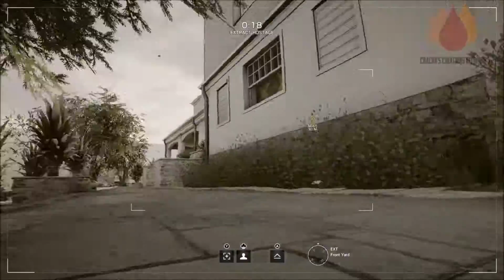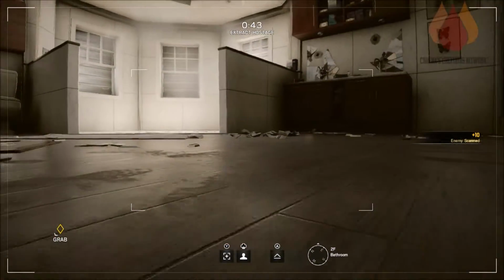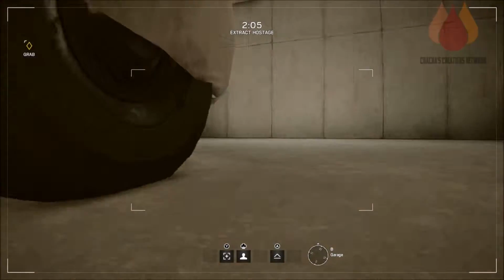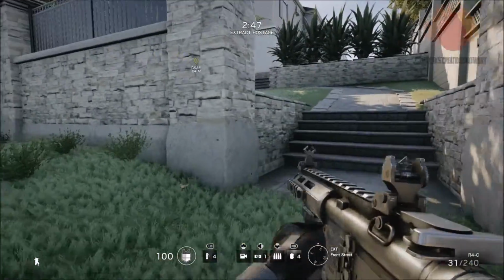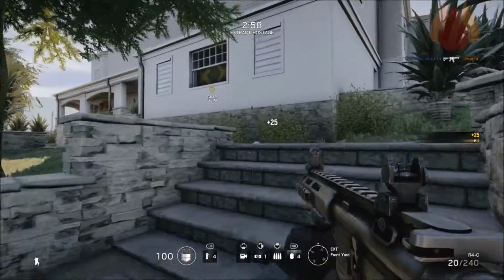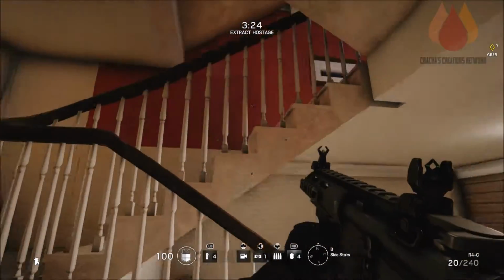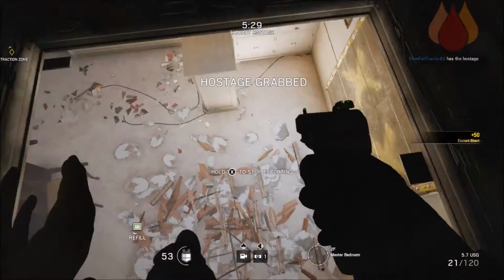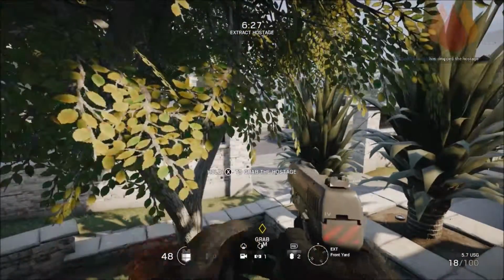Rainbow Six Siege Situation 2